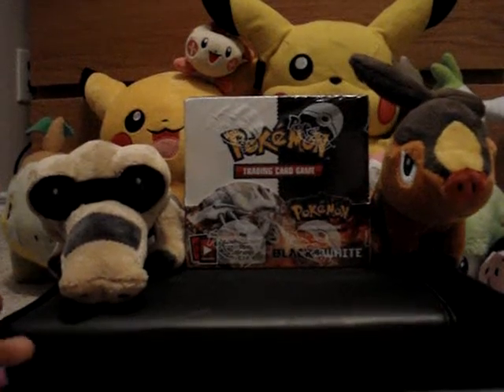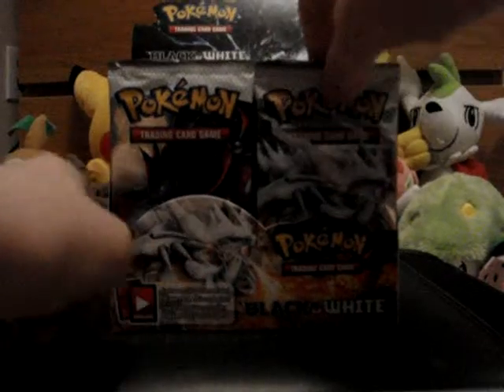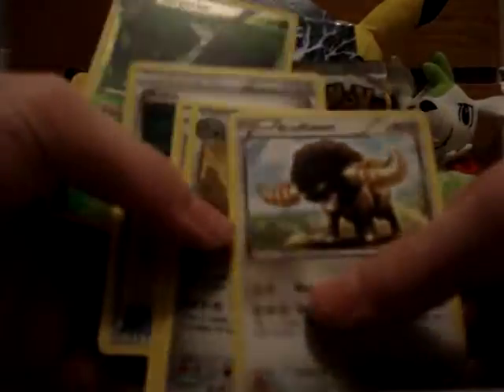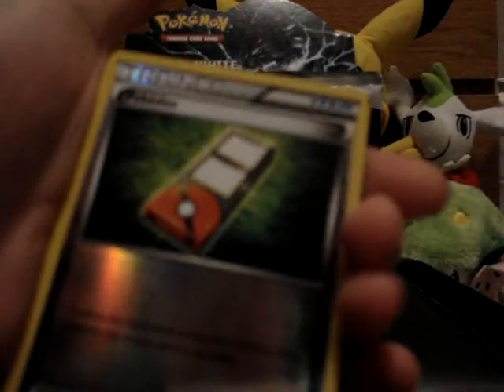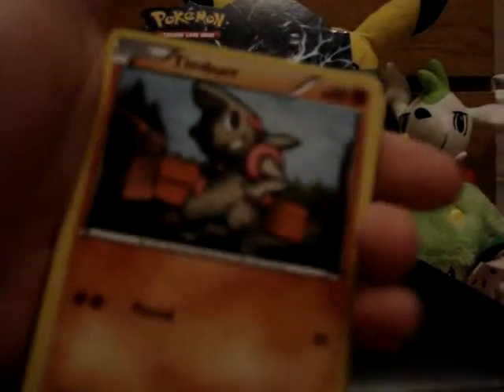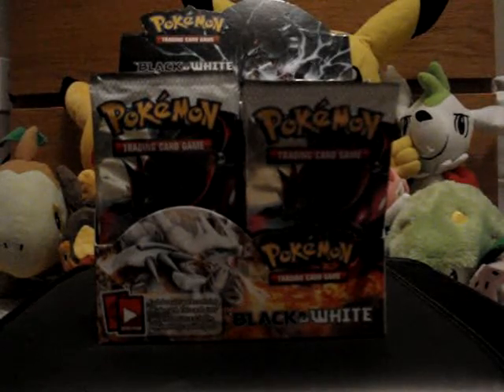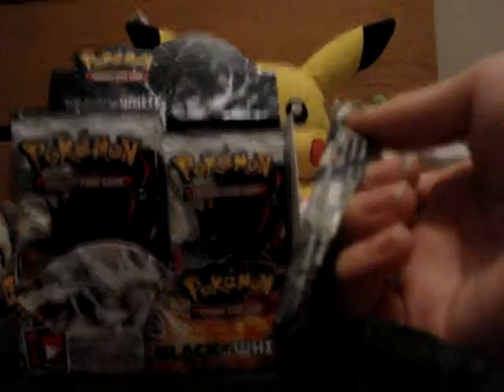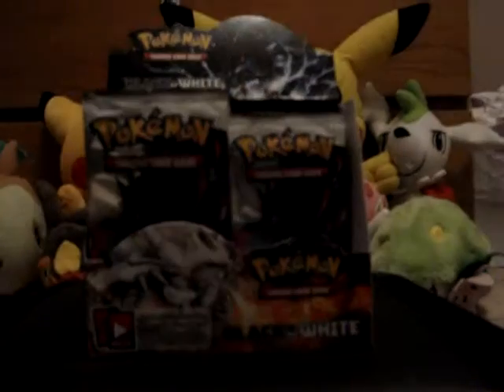(#101) 100th Video Extravaganza Part 2/4 B&W Booster Box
Hey guys I'm back with The 100th Video Extravaganza Part 2 and In this part we open the BW Booster Box! =)